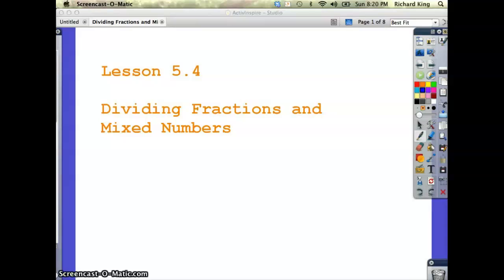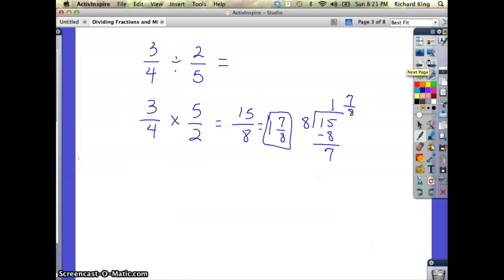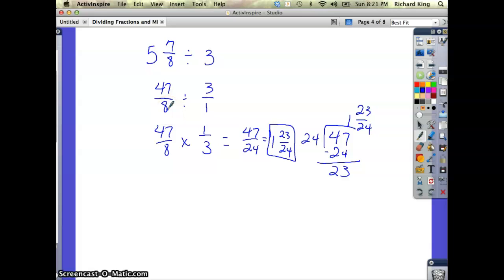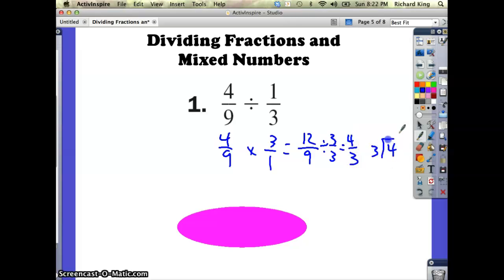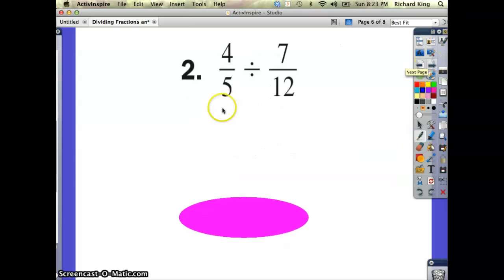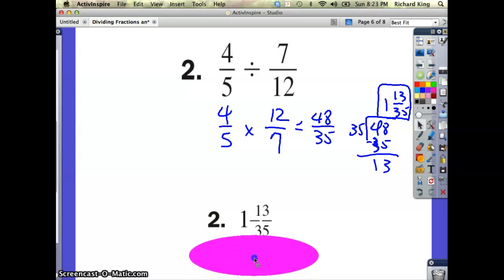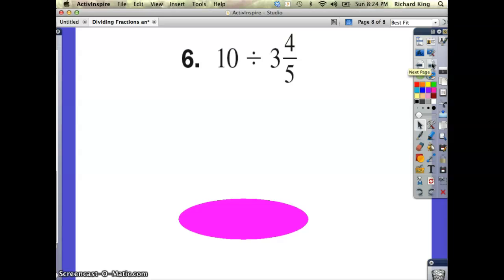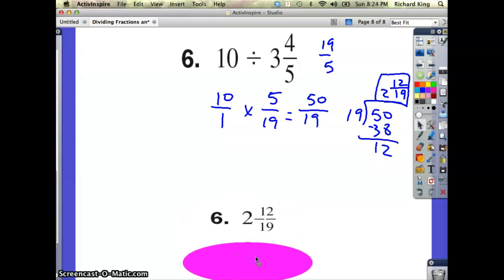Dividing Fractions and Mixed Numbers